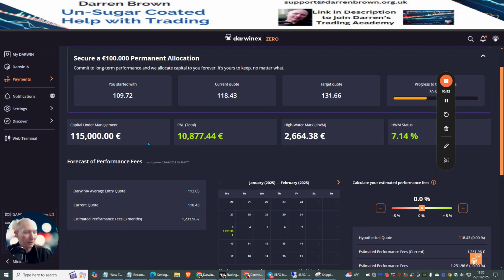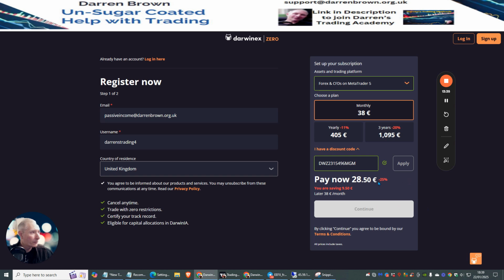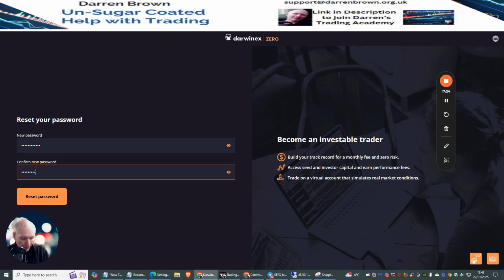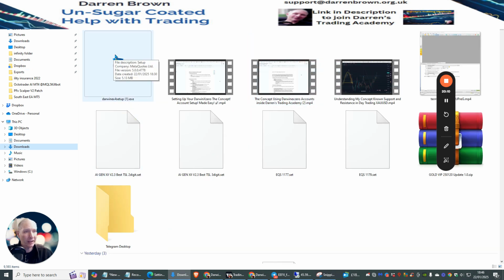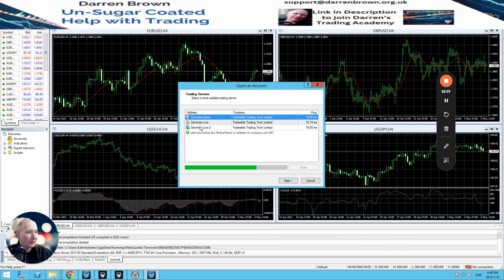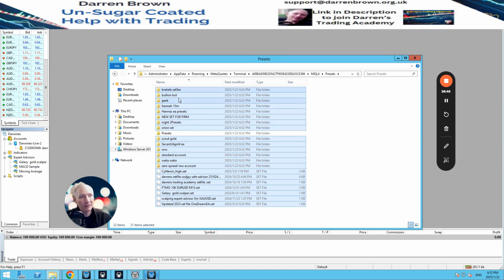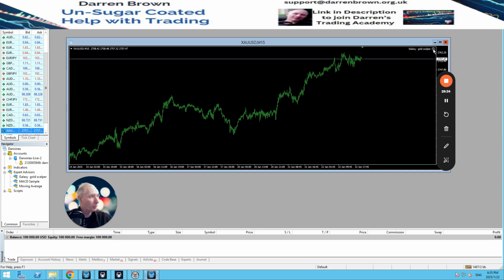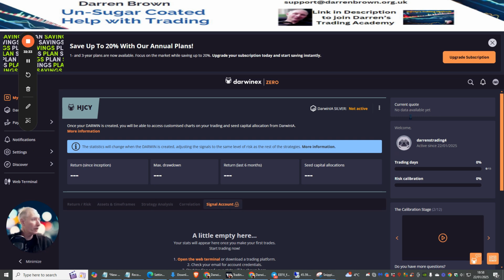Setting Up Your Trading Account 4 Complete step Through Made Easy! 📈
In this video, I walk you through the process of setting up your trading account, specifically focusing on the steps to ensure you don't incur high monthly fees.

Additionally, I highlight the potential to earn significant returns within three months.

 Please make sure to follow the steps closely, as I will be providing further training on optimizing your account setup.

Timestamps:
00:00 Introduction to Account Setup
10:00 Setting Up Trading Parameters
20:00 Finalizing Your Trading Account